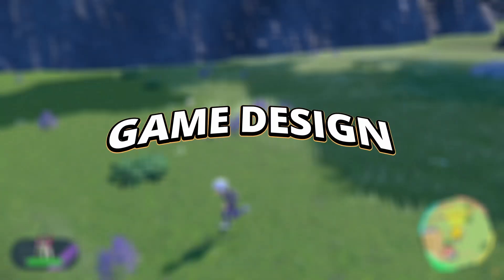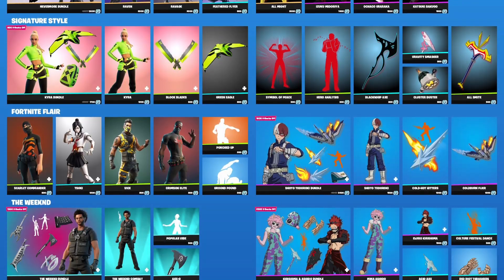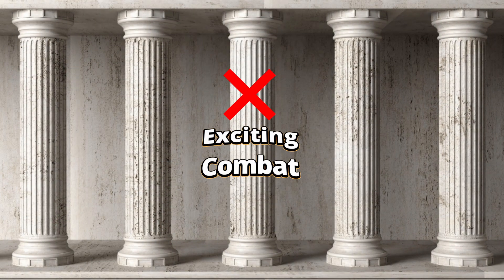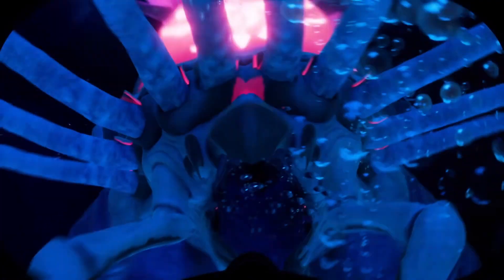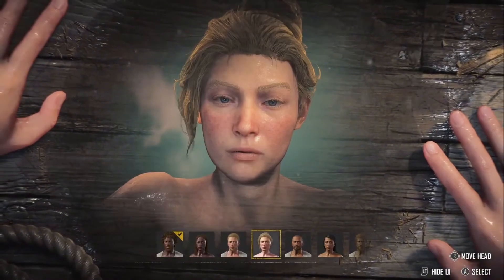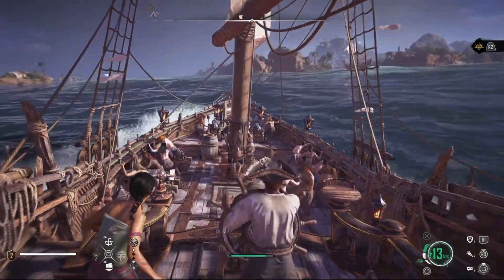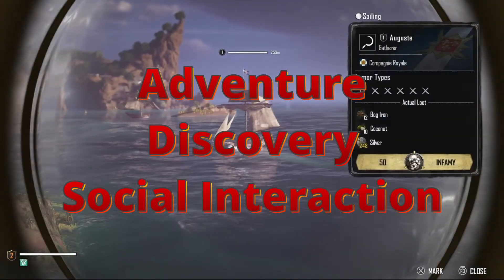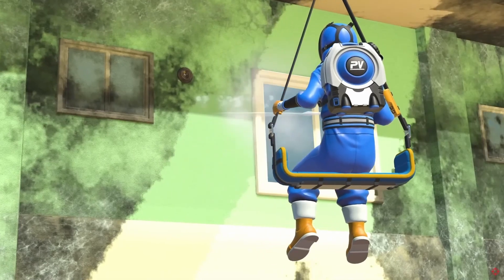Secret revealed! Why you NEED Game Design Pillars.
Game Design Pillars are a critical component when making a game, But even if you have them. Are your Game Design Pillars strong enough to create the best possible game in Unreal Engine, Unity or Godot? In the video we'll explore what game design pillars are, look at bad game design pillars and a few good game design pillars. Last we'll look at ways to give your game a good start

- Live Streams
- Tutorials

Free SFX, Music and Voice Overs

00:00 What are Game Design Pillars
1:10 What is Feature Creep
1:45 How do we create good game design pillars
2:42 The Best example of BAD Design Pillars
3:37 How to Structure Good Pillars

- Community Help
- Test My Game Area